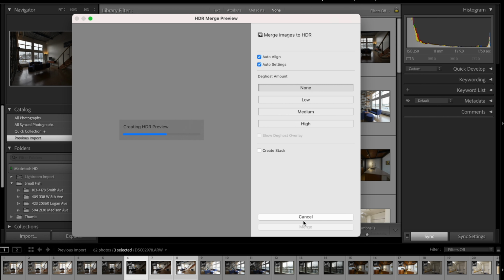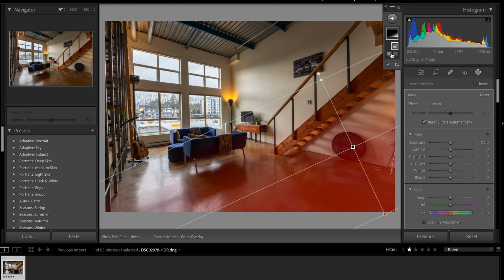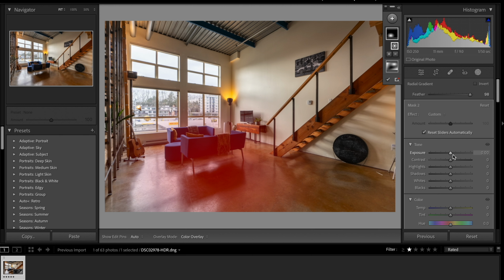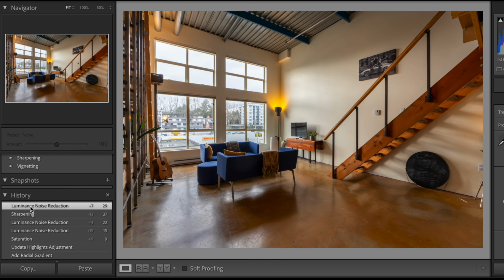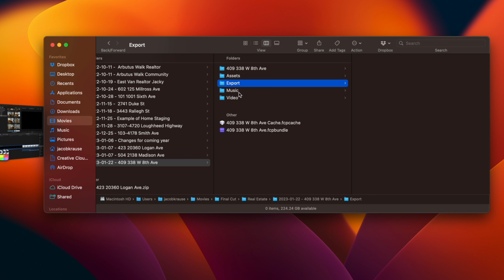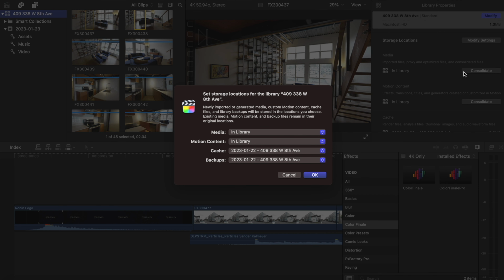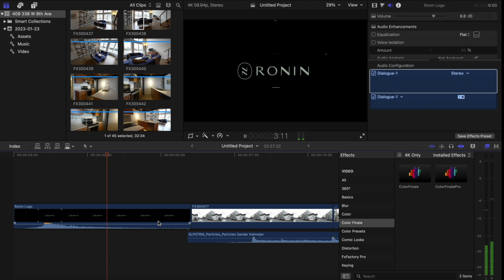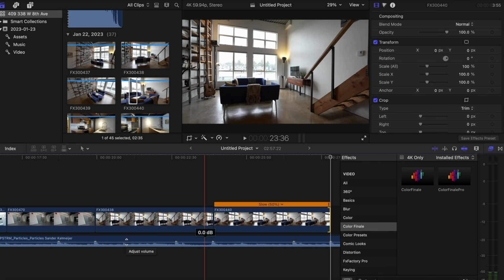How To Shoot Real Estate Video & Photography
HOW TO TAKE REAL ESTATE VIDEO & PHOTOGRAPHY

An explanation on how to shoot real estate photography & Videography. The video features a breakdown of what camera and equipment you need to film real estate, plus setting and how to shoot. Finally, Jacob goes over how to create a real estate video from the footage and how to process the photos in Lightroom.

Learn the detailed best camera settings to shoot photos and video of interiors for real estate. Hopefully you will learn more about taking photos & video if you're planning on starting a real estate media company.

Real Estate Video & Photos Chapters:
0:00 - Intro
0:45 - Camera Equipment You Need
4:57 - Camera Settings & How to Shoot
10:14 -  How to Process the Video & Photos